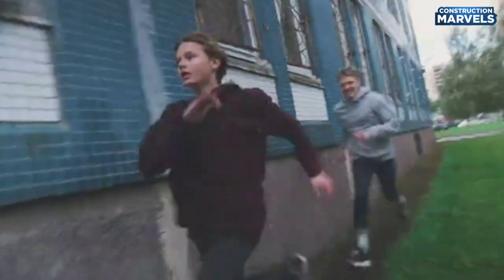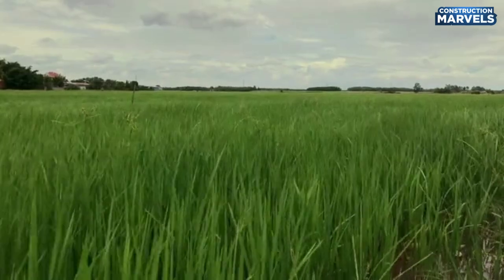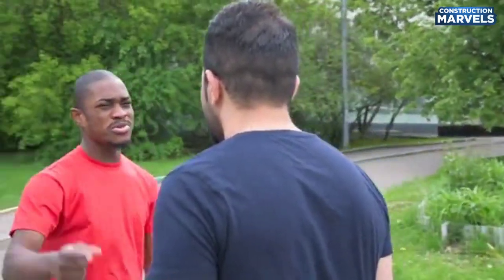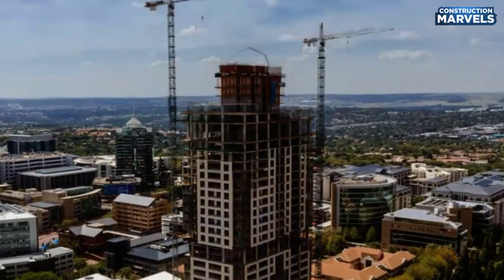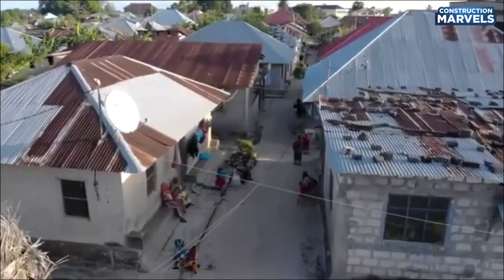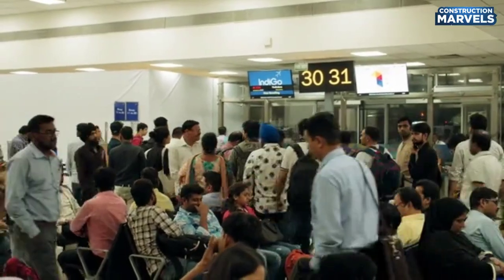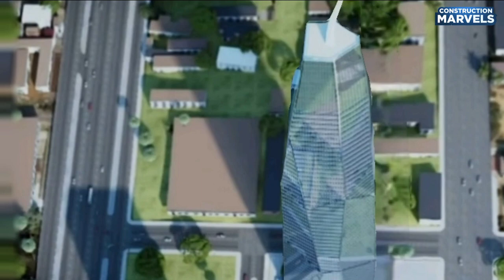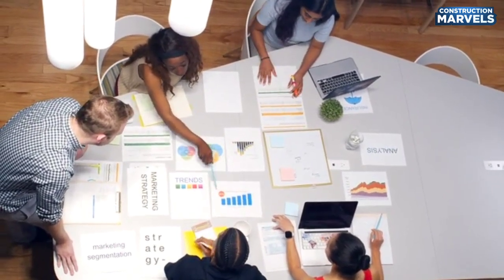The Craziest Tall Buildings of Africa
Welcome to our amazing video on the Construction Marvels Channel.

In today's video, we will discuss Africa's most impressive skyscrapers you will ever see on this continent. The tallest Buildings in Africa and the Middle East.

This video discusses impressive skyscrapers most people don't know exist in Africa. From South Africa to Egypt in the North and From Kenya to the beautiful coast of West Africa, we explore existing tall buildings, breathtaking architectural designs, and ongoing engineering marvels shaping the continent's skylines. We also examined the ongoing construction of Africa's first supper tall skyscraper.

Thanks for watching this video and if this video is helpful to you, please remember to leave a like and subscribe to our channel to see more videos like this in the future, and if you have any questions related to another exciting construction story here, leave a comment down below and we will get back to you as soon as we can.